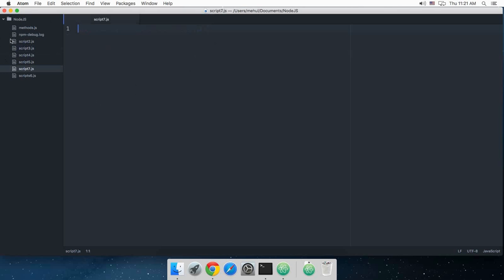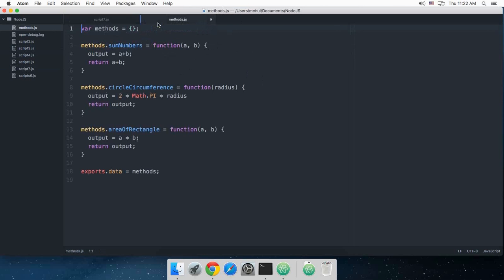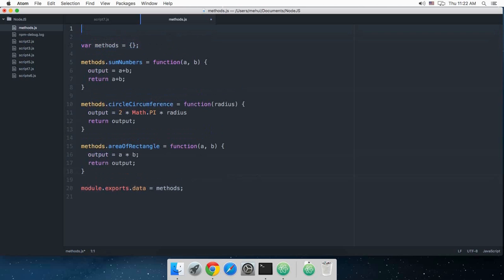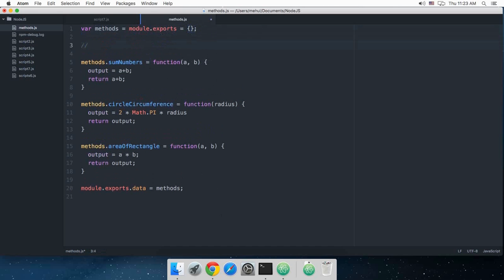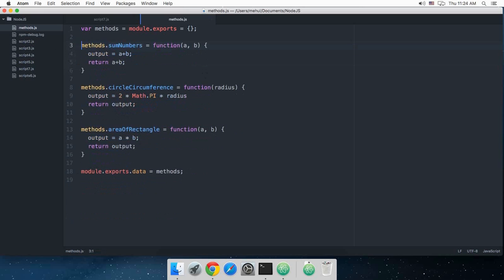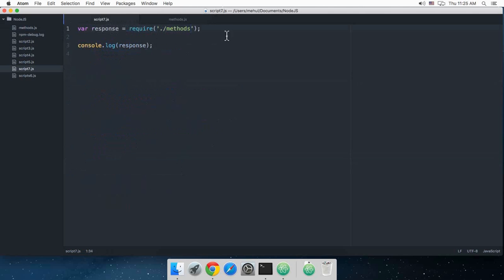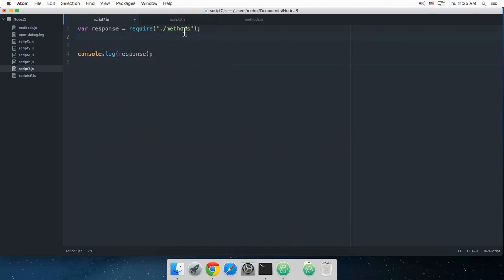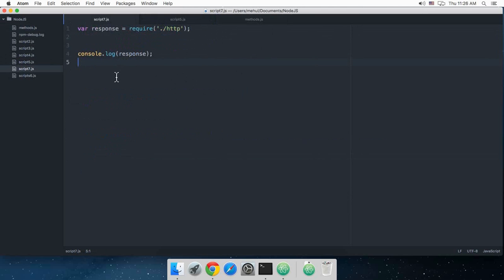NodeJS Tutorial 7: Modules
Learn what modules are and how to make use of modules in your nodeJS application